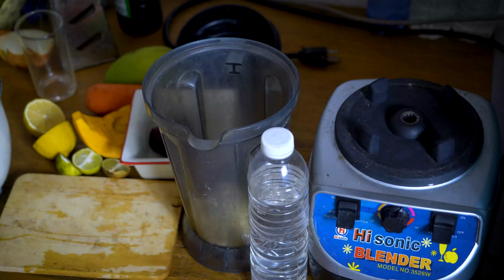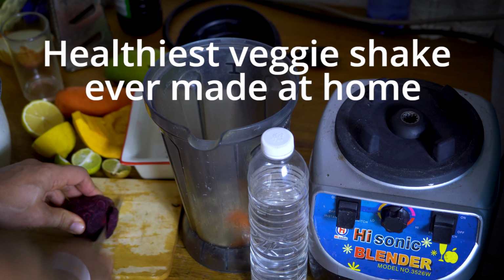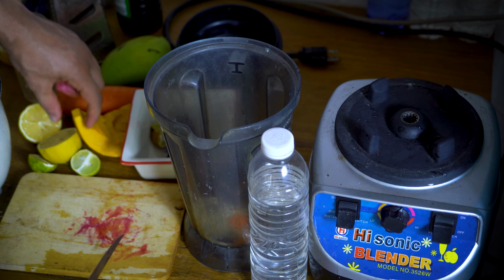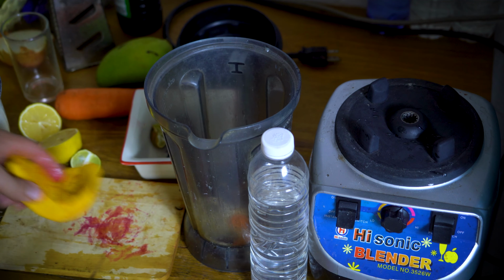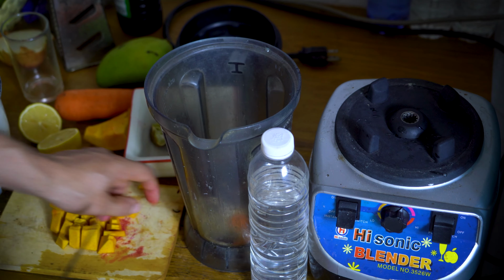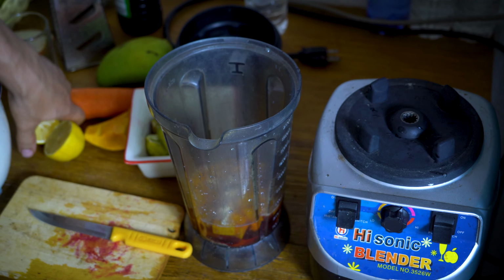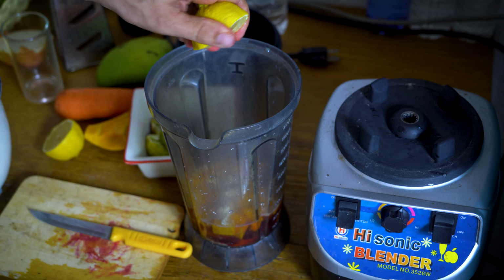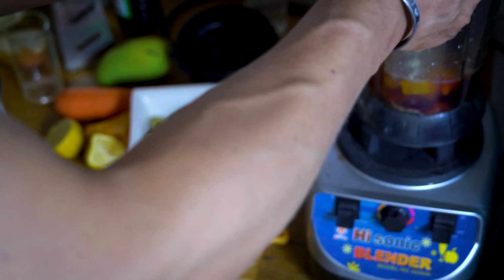Healthiest veggie shake ever made at home, tasty and healthy natural food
Greeting. And welcome to our super fun and healthy experimental kitchen. I will be happy to share with you not only my and other experts experience about mindset, workout, lifestyle and so on, and about diet, nutrition and of course simple and quick cooking at home. Try to upload as much as possible recipes for healthy and tasty meals. In the playlist mostly will share vegan and vegetarian recipes, for raw foodist as well. And maybe later will post some recipes for meat and fish eaters from other athletes. How to make it as much healthier and tastier as possible. With such super healthy veggie shake you will improve your healthy and state for sure.
Enjoy your time on kitchen, and your super veggie shake.